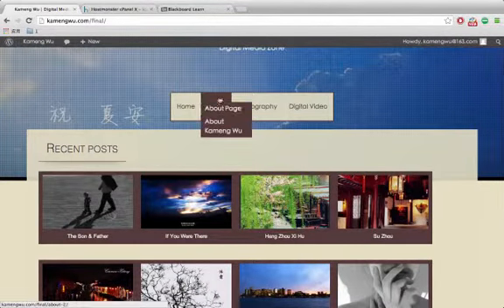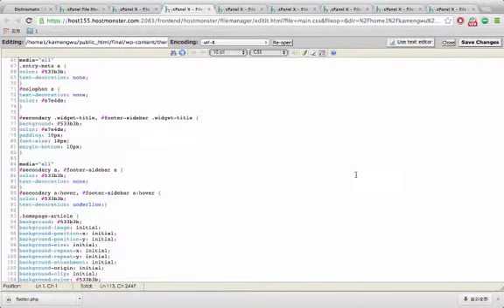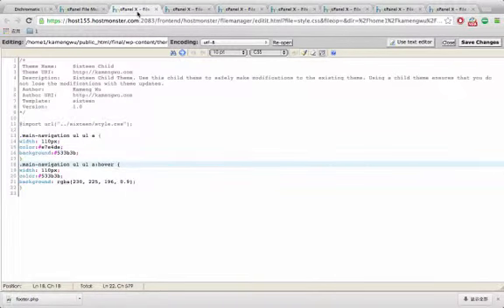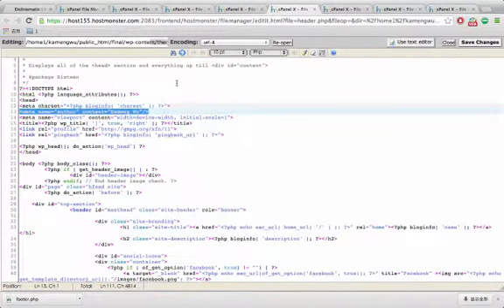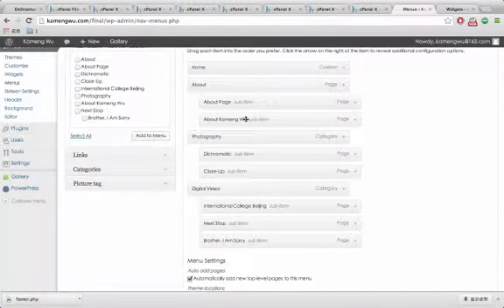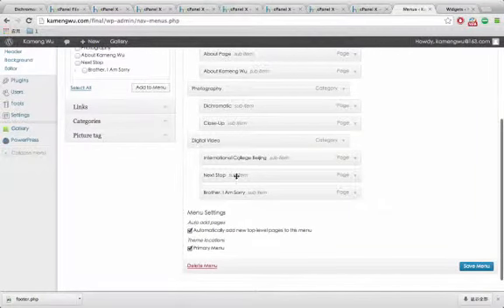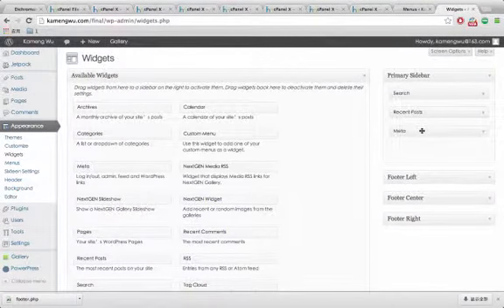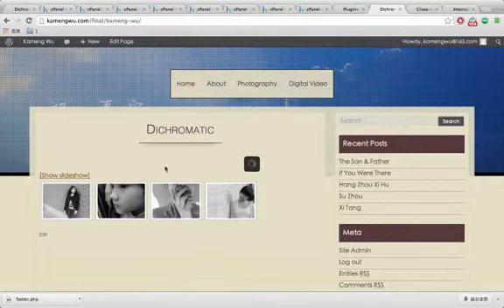Kameng Wu Portfolio 2014